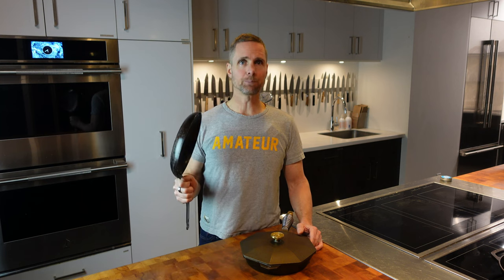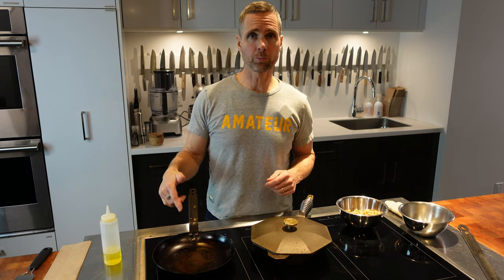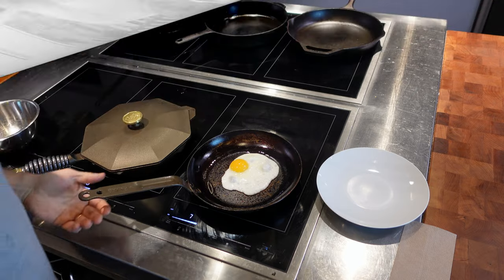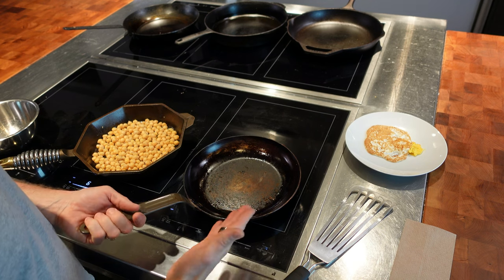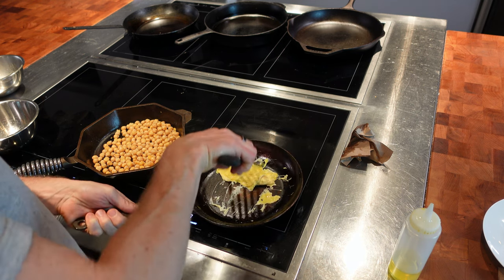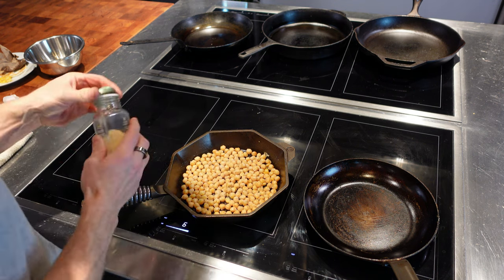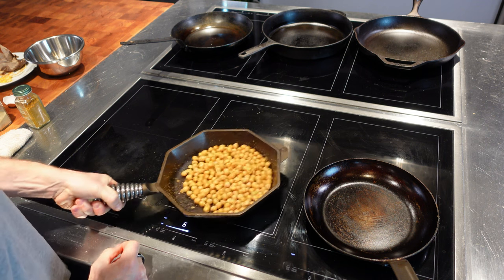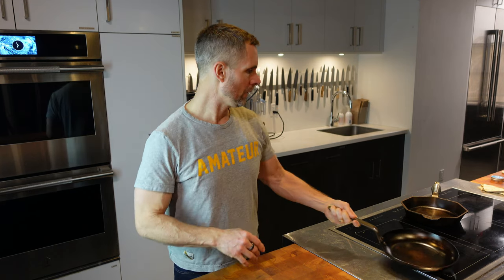What results can you expect from your iron cookware?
I help many people looking for non-stick results from their iron cookware. While non-stick can happen, an iron pan will never work like a coated non-stick pan. In this video, I try and help you set your expectation when using iron cookware, cooking all types of food.